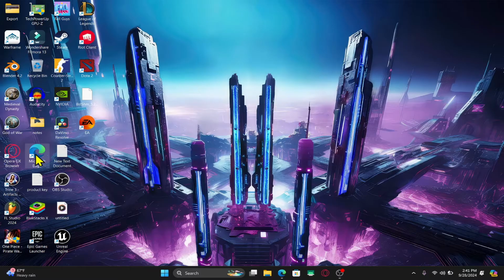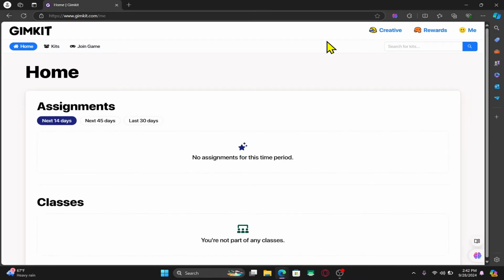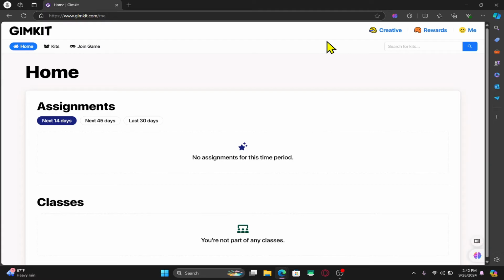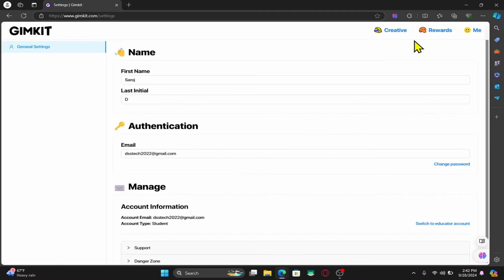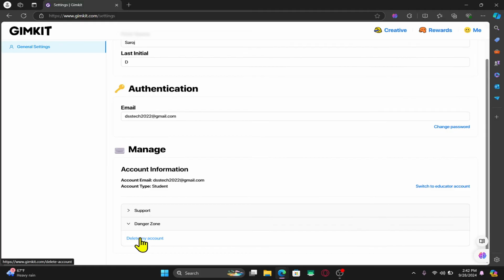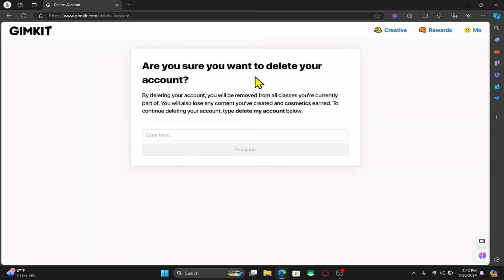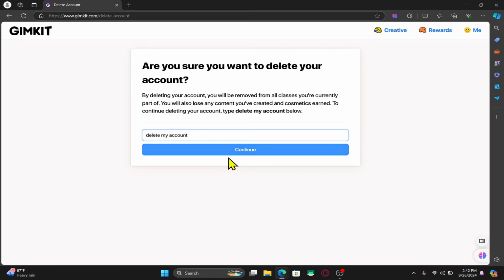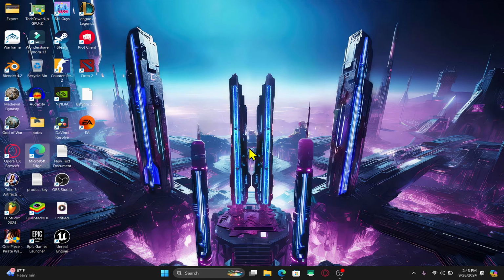How to Delete Your Account on Gimkit? Remove Your Account on Gimkit on PC 2024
In this video, I’ll walk you through the process of deleting your Gimkit account. If you’ve decided to take a break from the platform or no longer need your account, this tutorial will show you how to safely and permanently remove your account with ease.